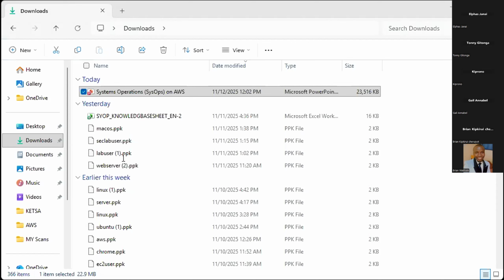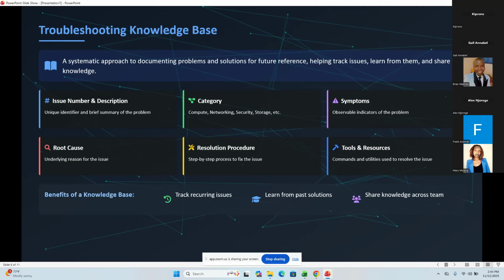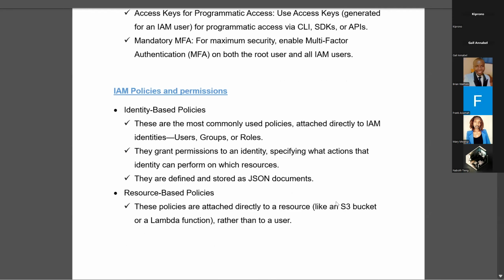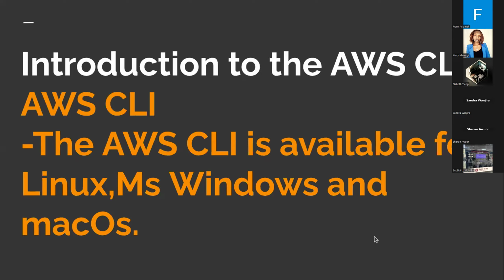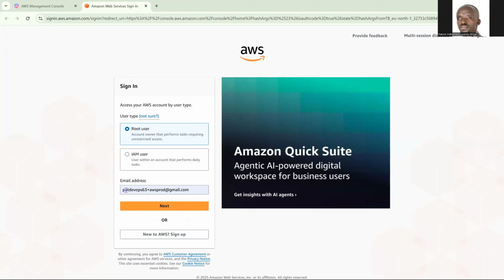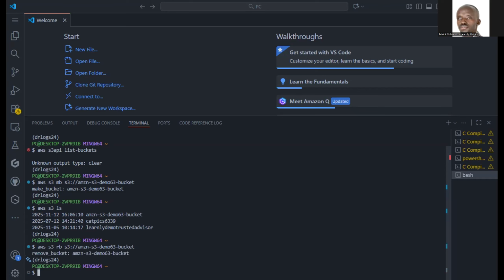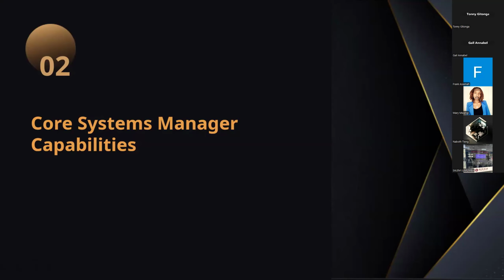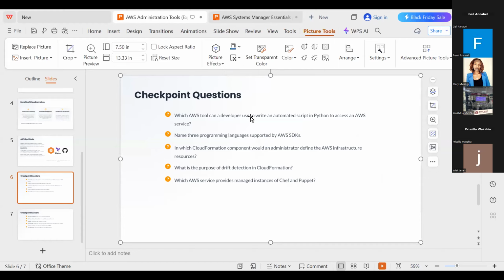35 Systems Operations + Cli + Tooling and Automation + AWS Systems Manager + Admin and Development